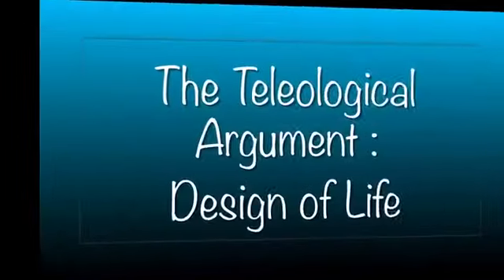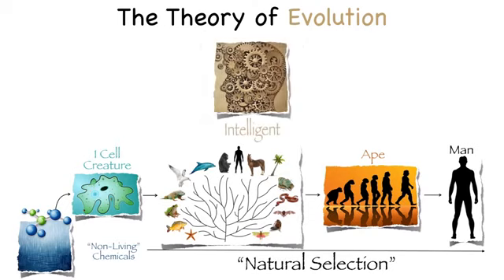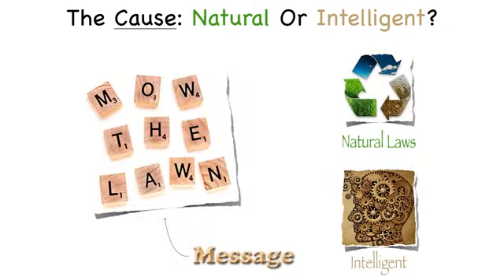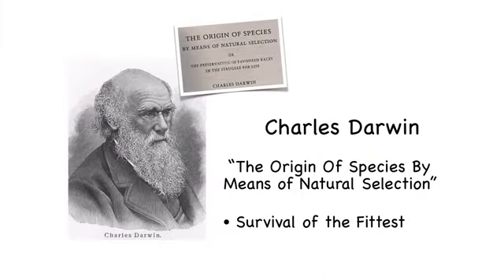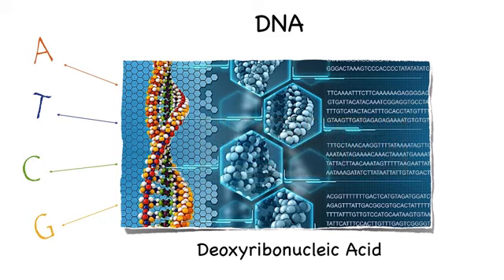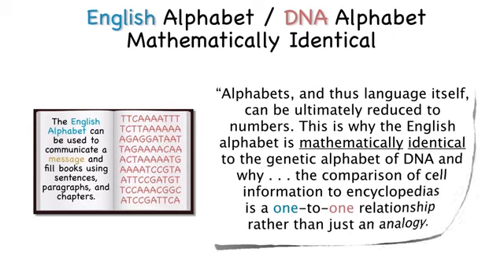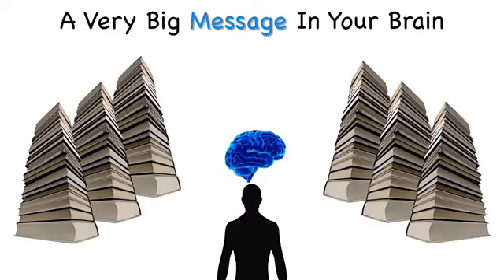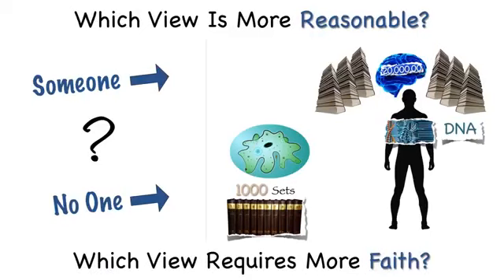20- Teleological Argument: Design of Life